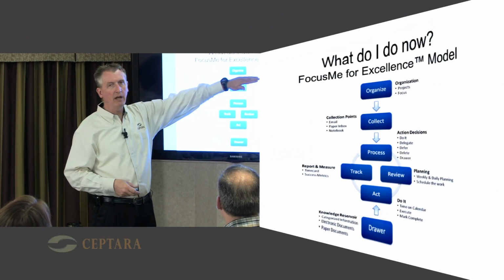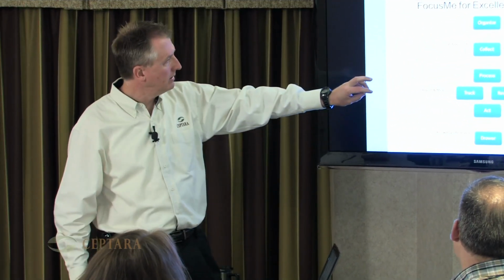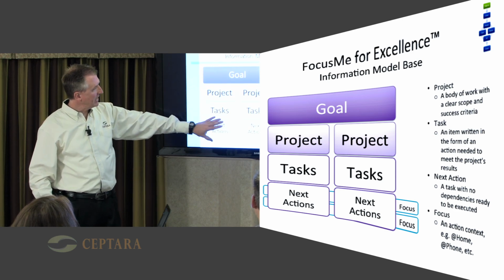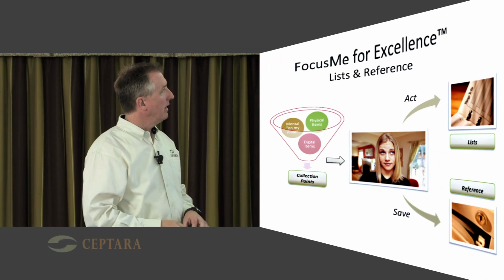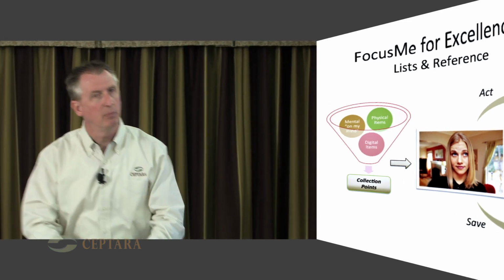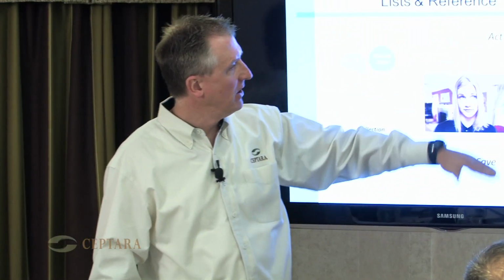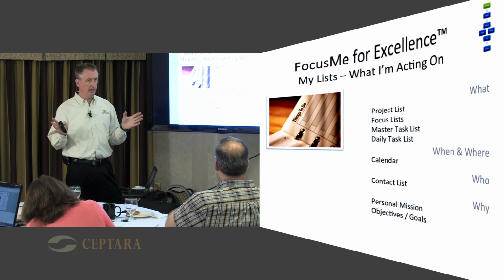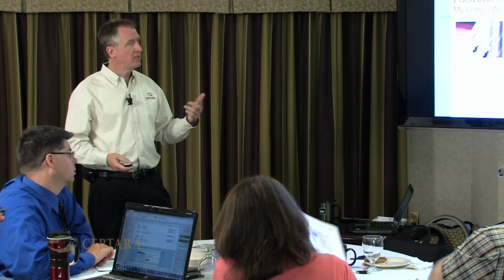Ceptara - Introducing FocusMe for Excellence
Put your goals into practice, conquer your e-mail and get focused on what matters most to you.  Ceptara's FME model shows you how to get organized, process your collection points (e.g. inbox), plan weekly and daily, track your work, and create an project oriented filing system.

See our other videos on how we implemented FME model into Microsoft Outlook,